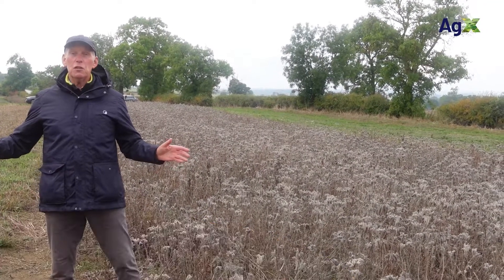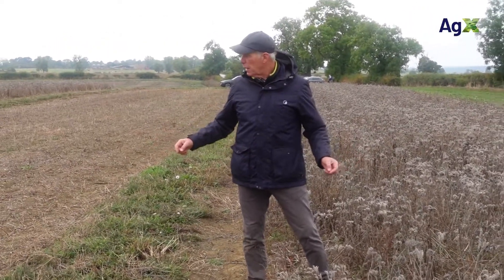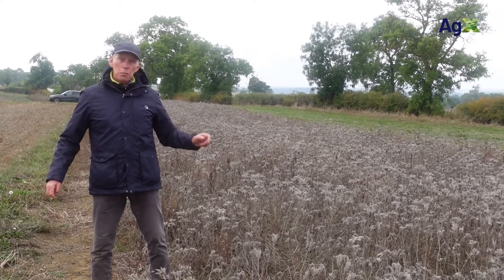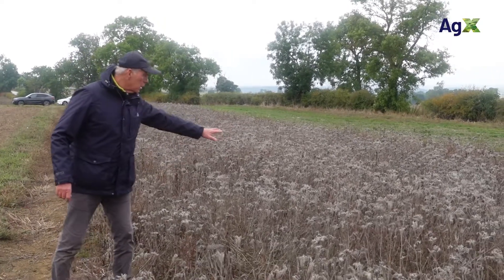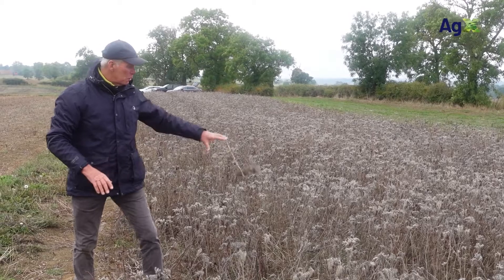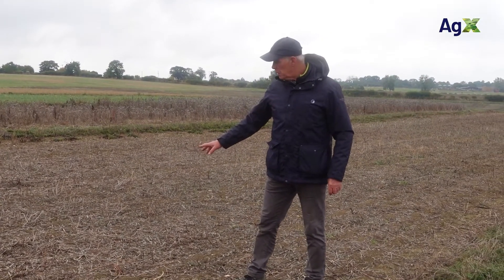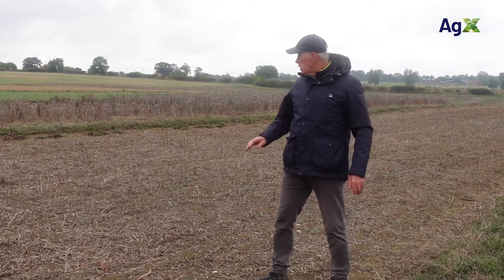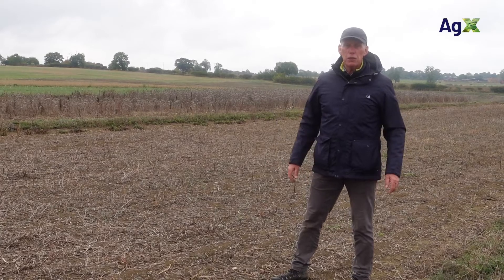Going forward comparing disc against tine in a direct drilling situation - Lamport AgX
Drilling winter wheat straight into cover crops and with a tine drill, Niall Atkinson discuss some of the plans for the coming season at Lamport Agx trials.

00:00. Objectives - comparing disc against tine.
00:17. System A0
00:44. Tine drill

Filmed 29th September 2022